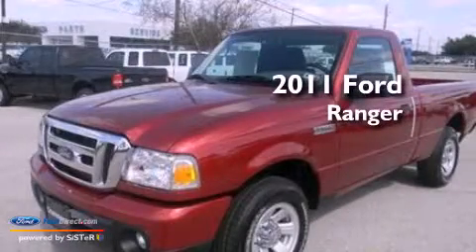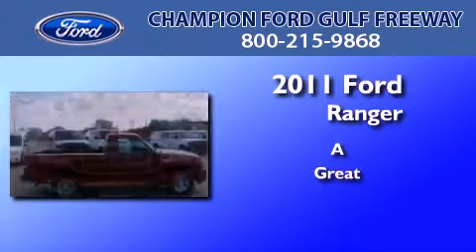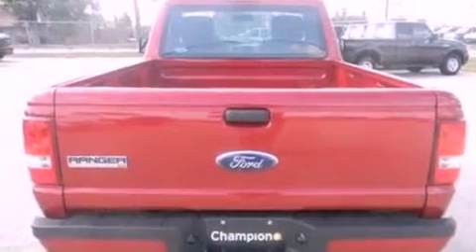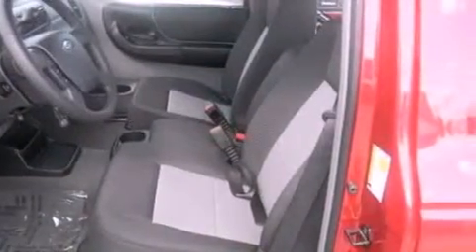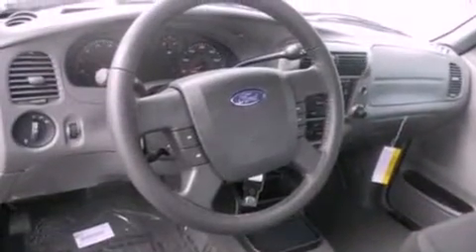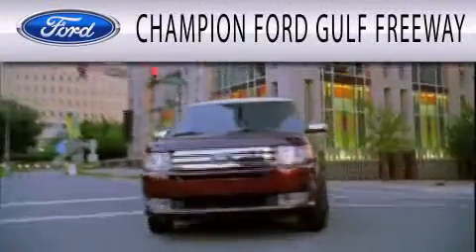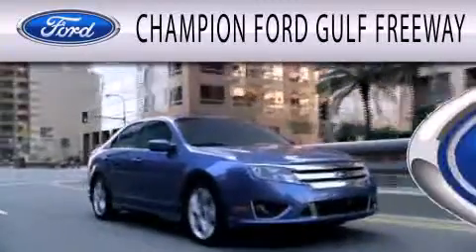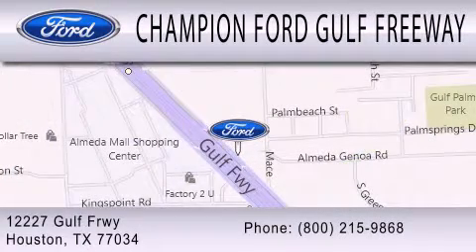2011 Ford Ranger Houston TX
Year : 2011
 Make : Ford
 Model : Ranger
 Engine : 2.3L I4 16V MPFI DOHC

 Exterior : TOREADOR RED
 Miles : 5
 Interior : MEDIUM DARK FLINT
 Stock : BPA89794